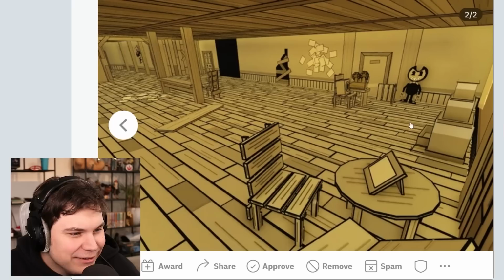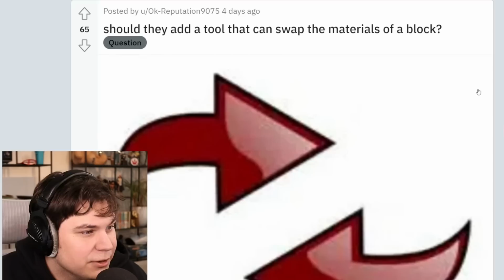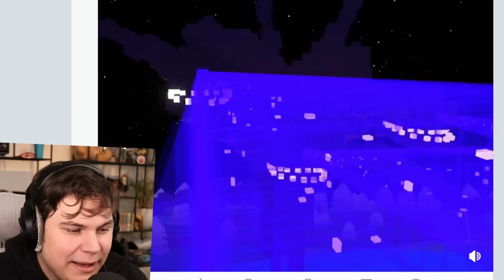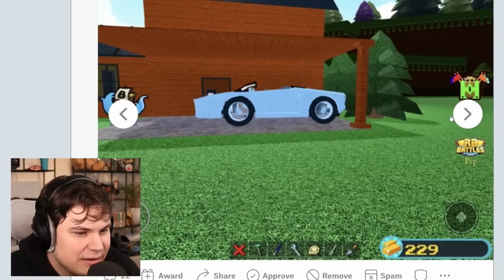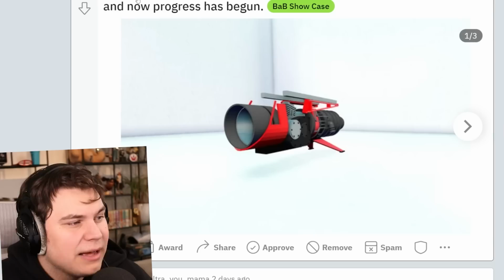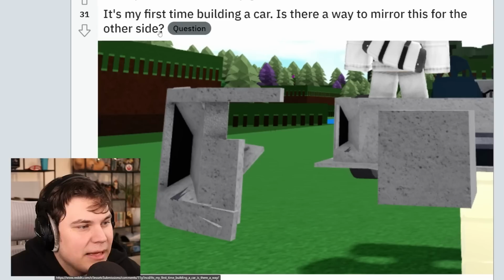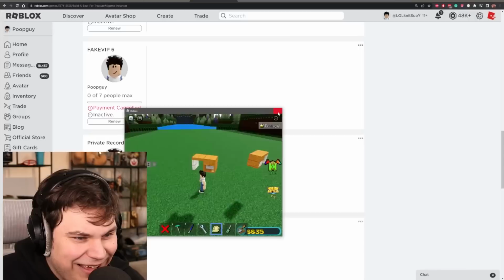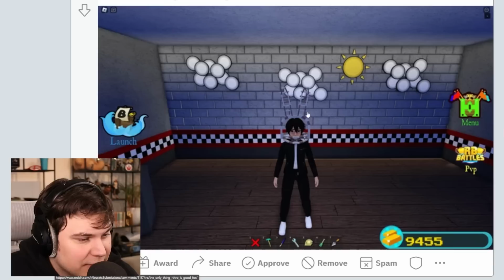THEY MADE A WORKING MOTION SENSOR FOR Build a Boat! *Reddit*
TODAY WE CHECK OUT THE CRAZIEST BUILD A BOAT BUILDS MADE IN THE PAST WEEK!